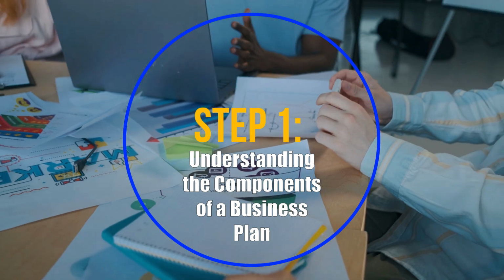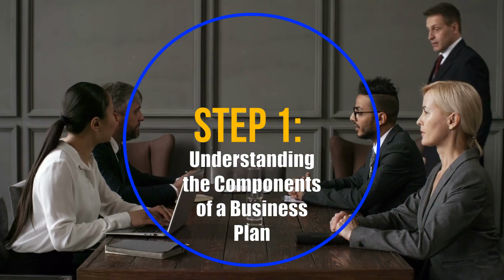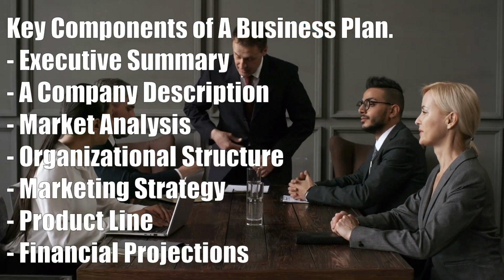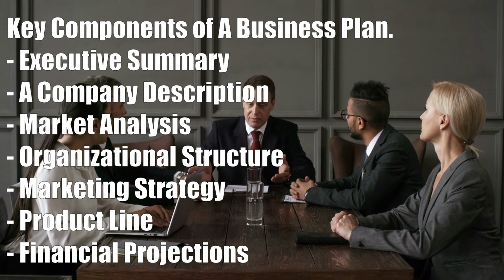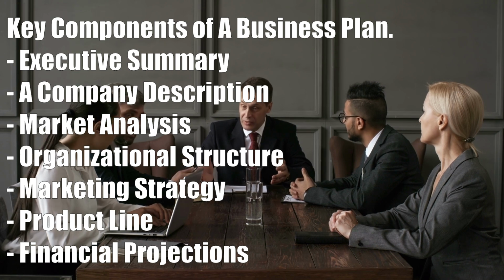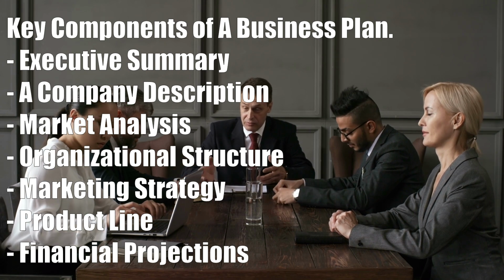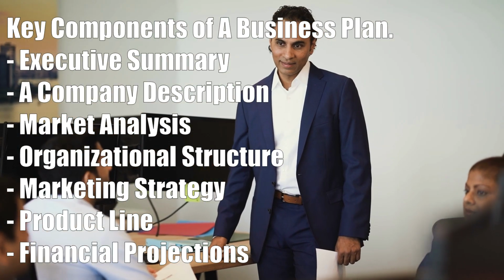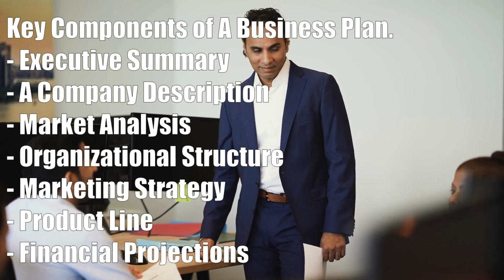How to Write a Business Plan Using ChatGPT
Struggling to create a business plan? In this video, we'll show you how to write a professional business plan quickly and easily using ChatGPT! Whether you're starting a small business or scaling an existing one, having a solid business plan is crucial for success.

ChatGPT can save you time and provide valuable insights to craft a clear, compelling business plan. Watch now to learn the step-by-step process!